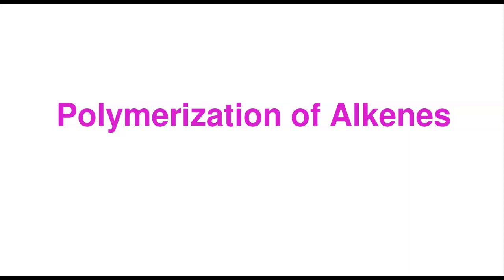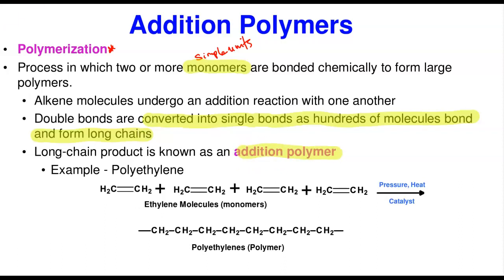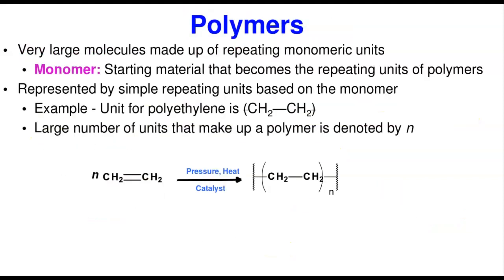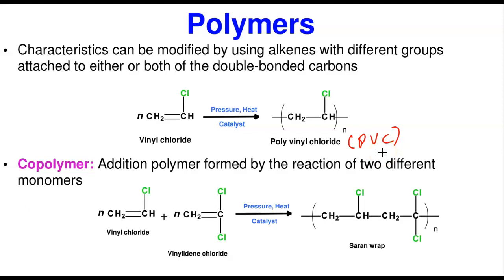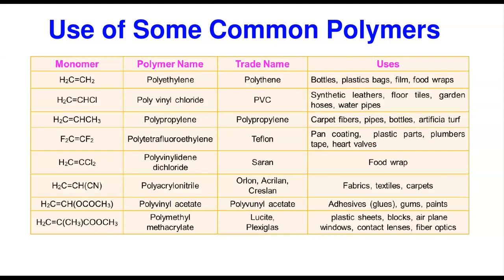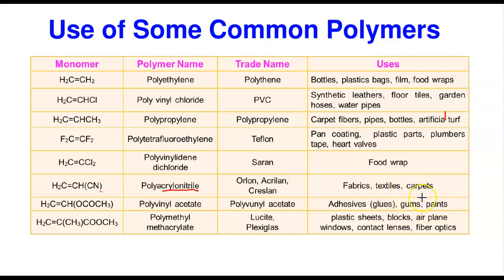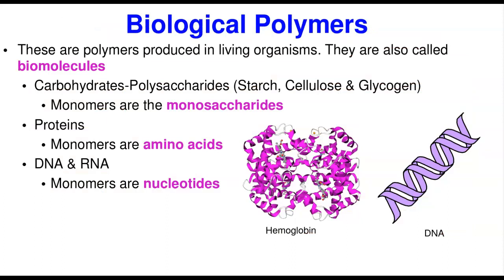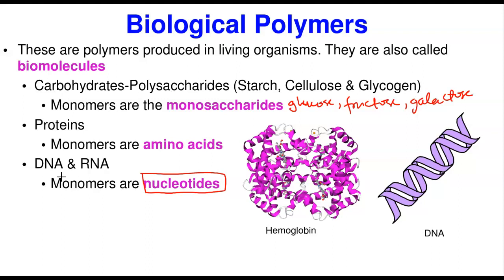Polymerization of Alkenes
Addition polymers of alkenes and their uses. Biological polymers and their monomeric units were also covered.